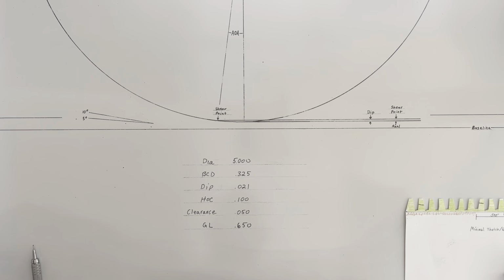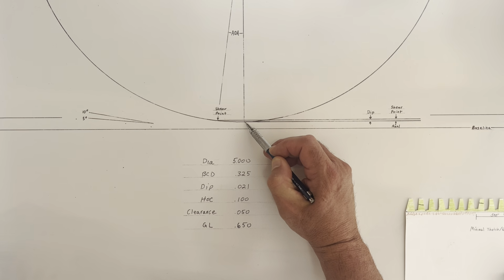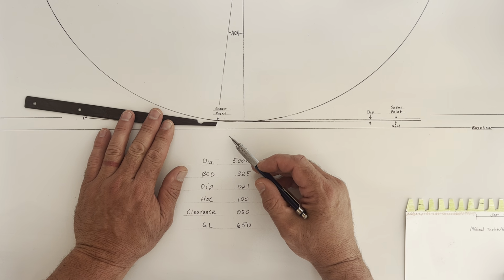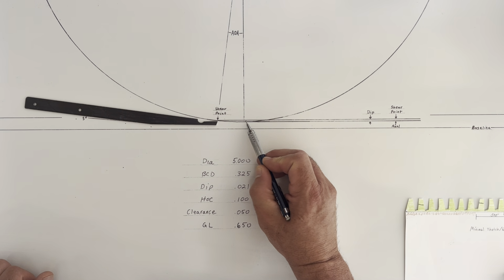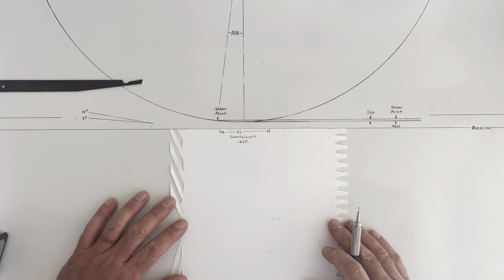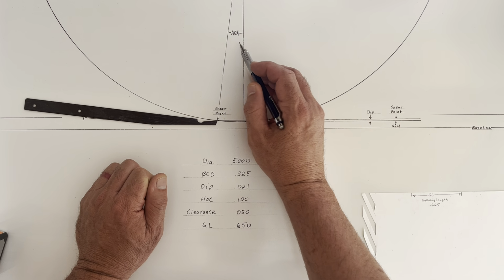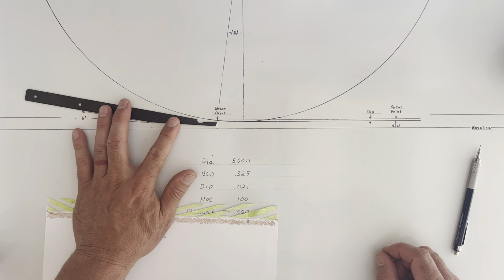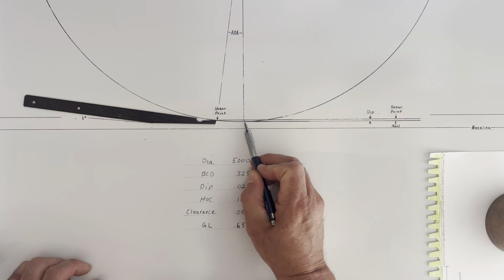Aggression and Scalping with the Grain